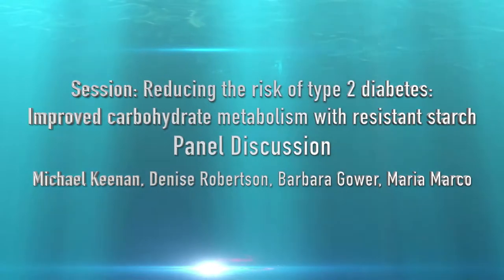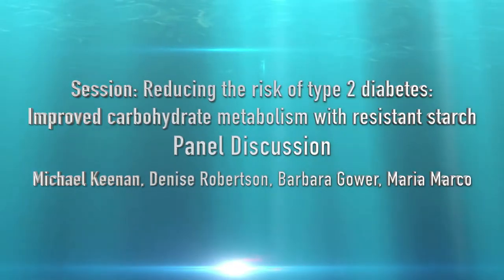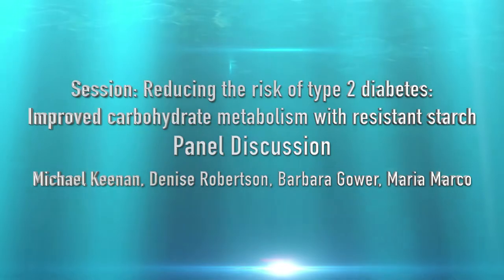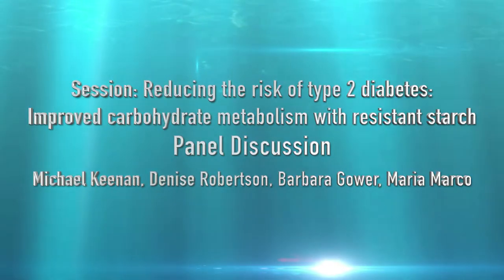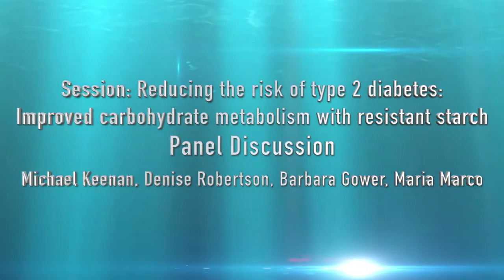33rd ISDN - Session 5 Panel Discussion: REDUCING THE RISK OF TYPE 2 DIABETES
Thursday June 11th, 2015
Session: REDUCING THE RISK OF TYPE 2 DIABETES: IMPROVED CARBOHYDRATE METABOLISM WITH RESISTANT STARCH
Chairs: Fred Brouns (The Netherlands), Per Bendix Jeppesen (Denmark)
Panel Discussion: Michael Keenan, Denise Robertson, Barbara Gower, Maria Marco